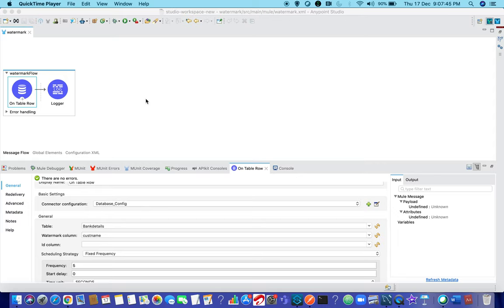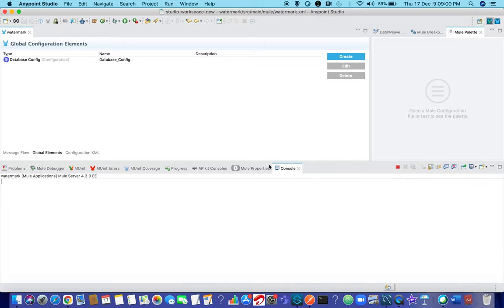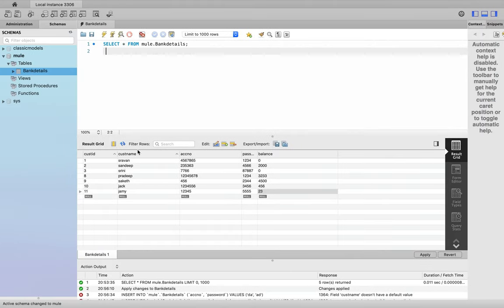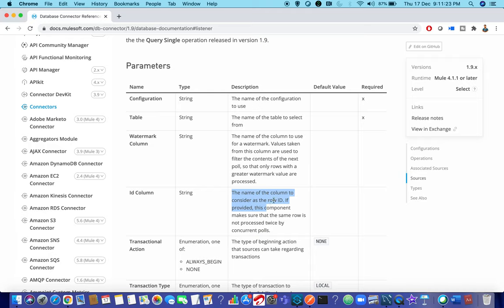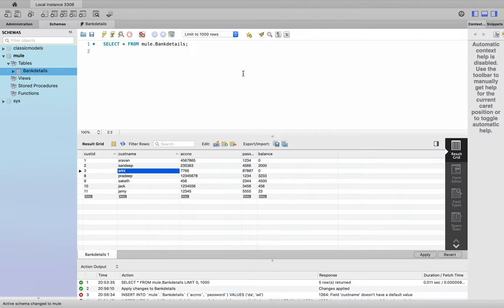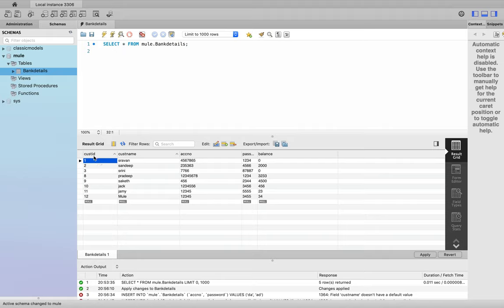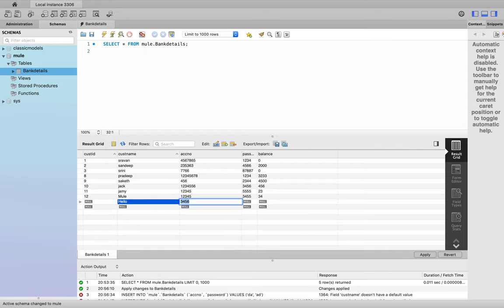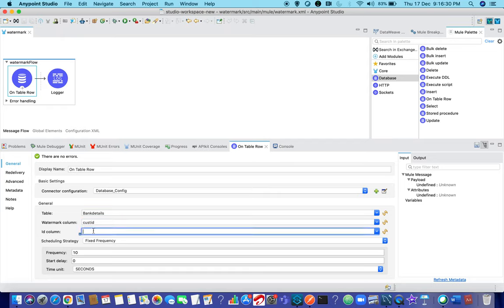MULE 4 - On Table Row - Polling DB with Watermark Column | DB Operation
Hello Muleys,
In this video, you will see how to poll DB with the help of On Table Row Operation by configuring Watermark Column.

If you are interested to learn MuleSoft? Or wanted to suggest to anyone?
Here are full series of lectures for MuleSoft for Beginners :
Session 1 Recording: